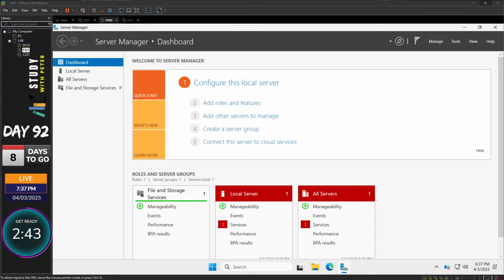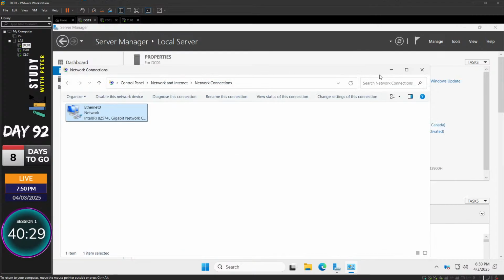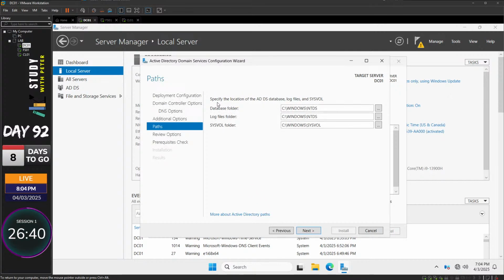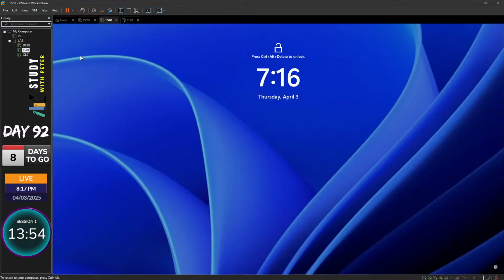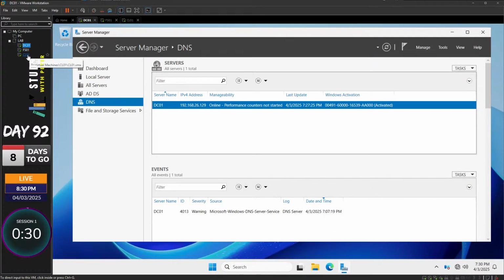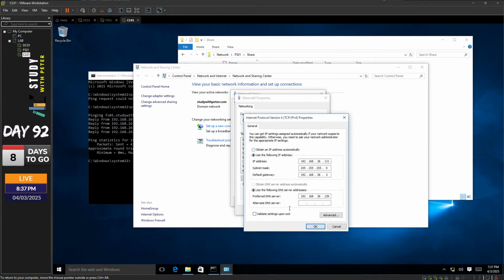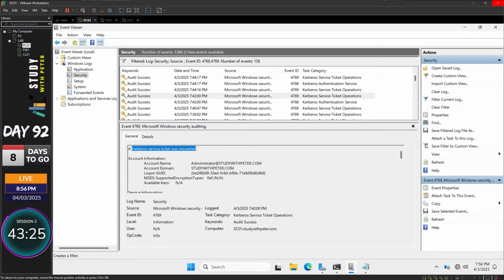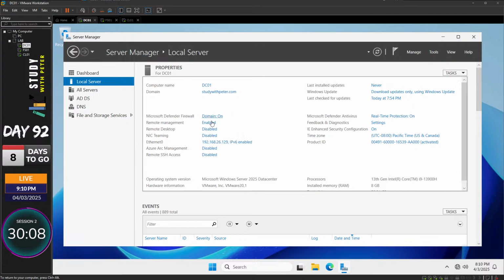StudyWithPeter StudyWithMe - Day 92 | 8 Days Left. Focus & Flow Mode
🌟 Welcome to Day 92 of 100DAYSOFLEARNING – 8 Days Left. Let’s Stay in Flow. 🎧📘

You’ve built the habit. You’ve shown up for 92 days straight. Now, it’s time to ride that wave of consistency into full focus & flow.

Today’s StudyWithMe Live session with StudyWithPeter helps you dive deep into your work using the Pomodoro Technique (50 mins of focus / 10 mins of rest) and relaxing lo-fi beats to create a distraction-free zone for study or work.

💡 What to Expect:

Structured Pomodoro intervals for efficient learning

Calming music to reduce stress and enhance clarity

Encouragement to stay mindful, not just busy

✨ 8 days left—this is where you sharpen your edge. Let’s lock in.

📌 Support the Journey:
✔️ Like to show love to the community
✔️ Share with your accountability partner

🎥 Timestamps for Today’s Session:
00:00:00 Welcome to StudyWithPeter
00:05:20 Get Ready
00:07:10 Session 1
00:57:50 Break
01:08:10 Session 2